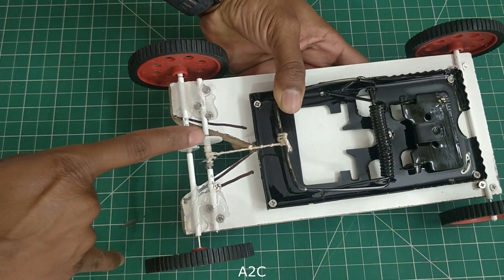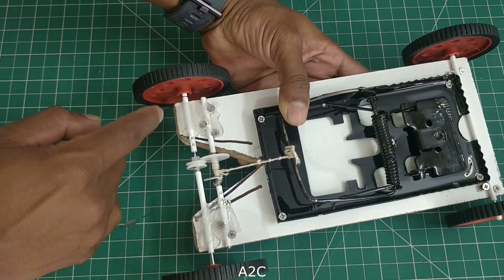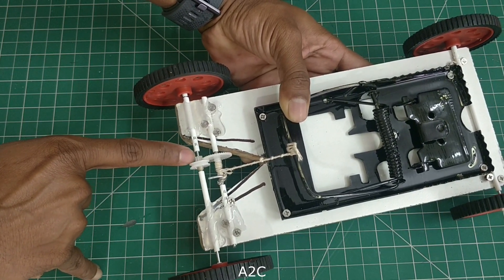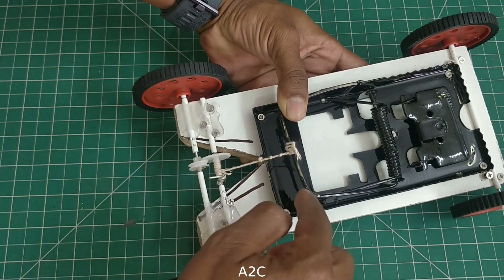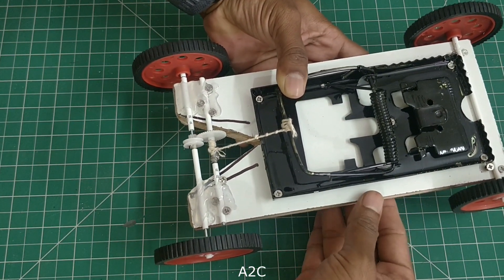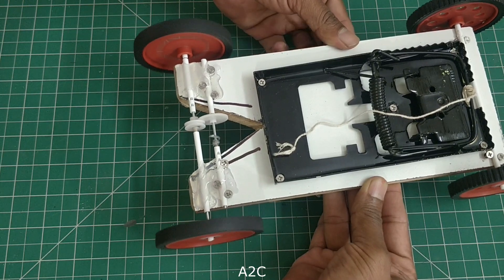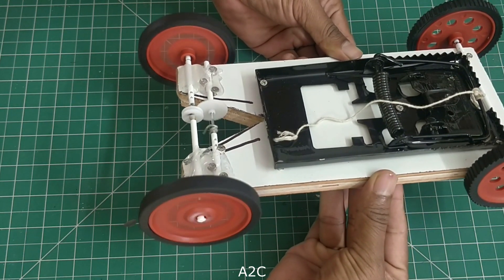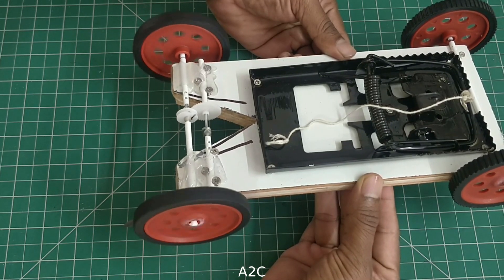How To Make A Car From Mouse Trap - Simple and Easy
In this video I will show you how to do a Car using Rat Trap, this is a simple yet creative science project.

Video Presented by: Sriram Benur

Other Things used in my project
1) Benro T600EX Digital Tripod Kit
2) Canon EOS 1300D 18MP Camera
3) Hot Glue Gun
4) Hometown Office Table